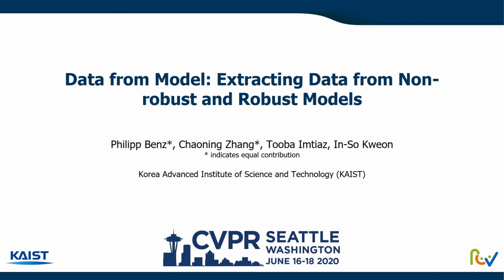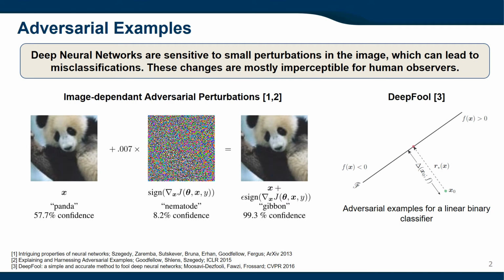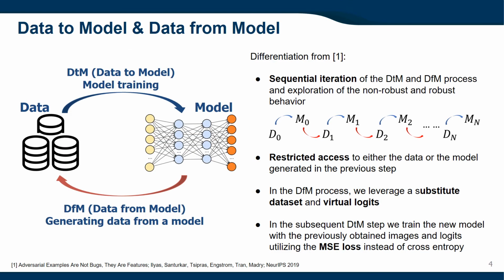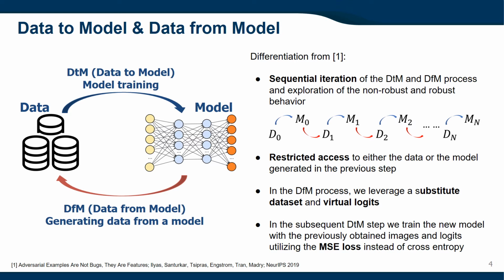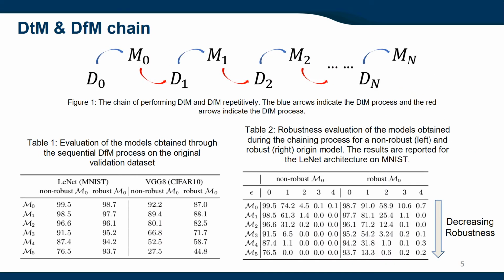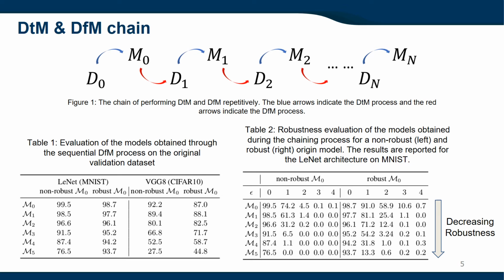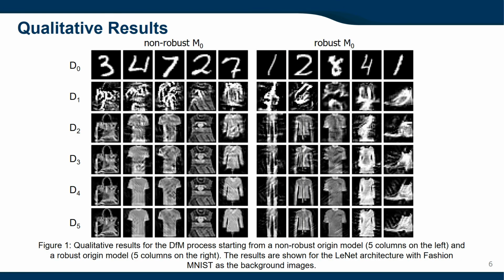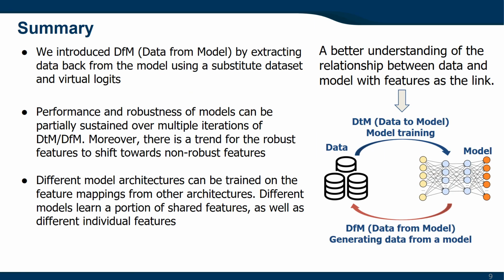Data from Model: Extracting Data from Non-robust and Robust Models CVPR 2020 Workshop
Authors: Philipp Benz*, Chaoning Zhang*, Tooba Imtiaz, In So Kweon (* Equal Contribution)
Abstract: The essence of deep learning is to exploit data to train a deep neural network (DNN) model. This work explores the reverse process of generating data from a model, attempting to reveal the relationship between the data and the model. We repeat the process of Data to Model (DtM) and Data from Model (DfM) in sequence and explore the loss of feature mapping information by measuring the accuracy drop on the original validation dataset. We perform this experiment for both a non-robust and robust origin model. Our results show that the accuracy drop is limited even after multiple sequences of DtM and DfM, especially for robust models. The success of this cycling transformation can be attributed to the shared feature mapping existing in data and model. Using the same data, we observe that different DtM processes result in models having different features, especially for different network architecture families, even though they achieve comparable performance.
Presented at: CVPR 2020 Workshop on Adversarial Machine Learning in Computer Vision